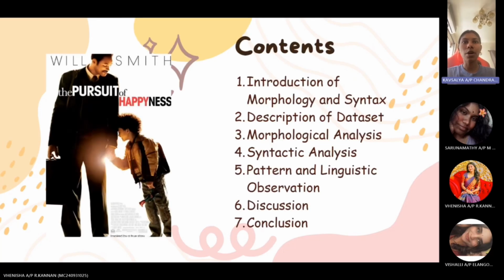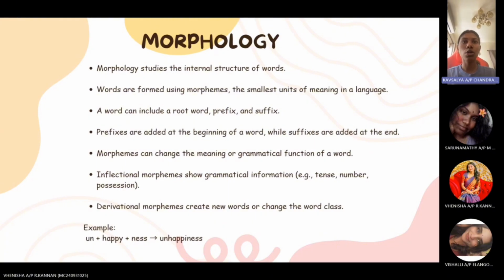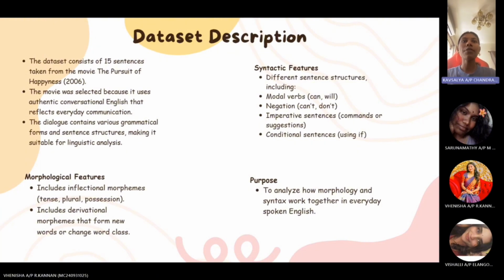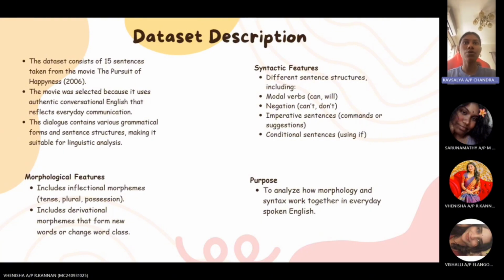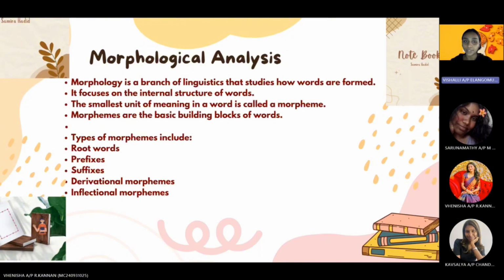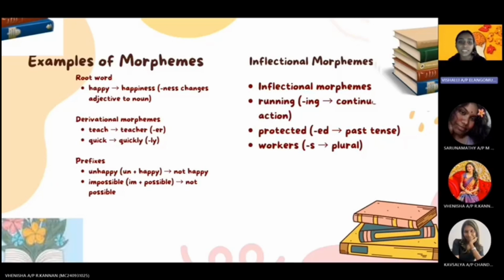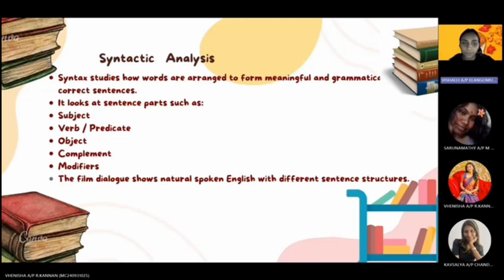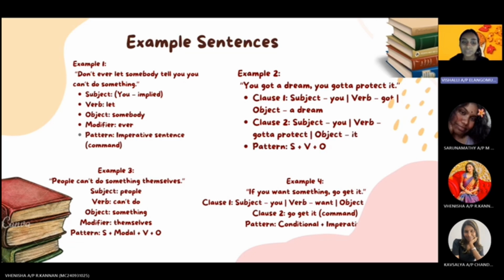Morphology presentation PART 1